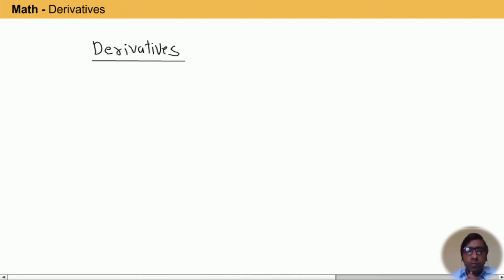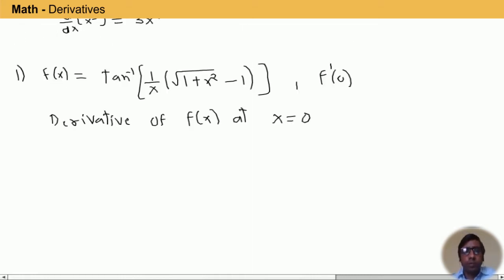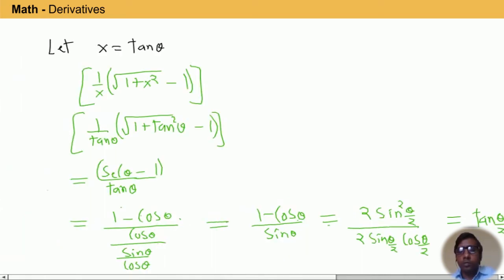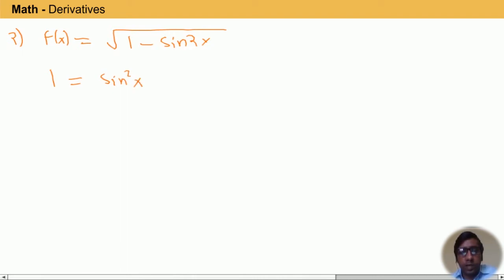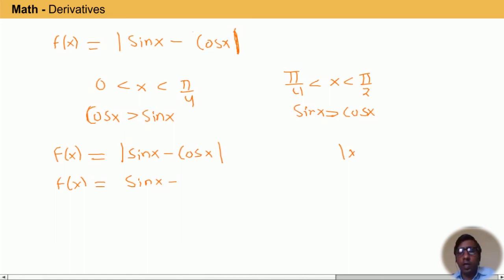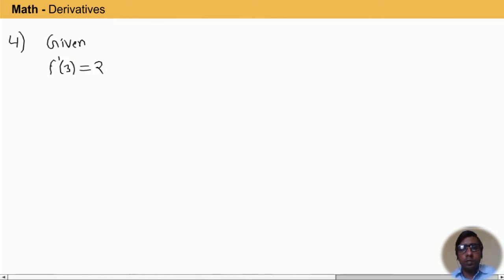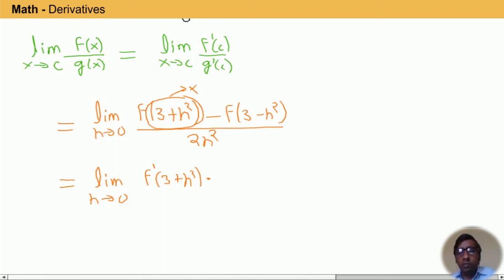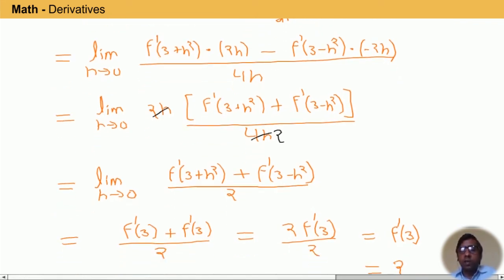JEE B.arch Math - Derivatives & Differentiation -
Let's crack JEE Main Barch Math in JEE main 2021-22 exams with this “application of derivatives IIT JEE questions” by Nakul Sir. In this session of JEE Maths learn the complete details about “application of derivatives IIT JEE” which is the most important one to know before appearing for the upcoming JEE Barch Math Exam 2021-22.